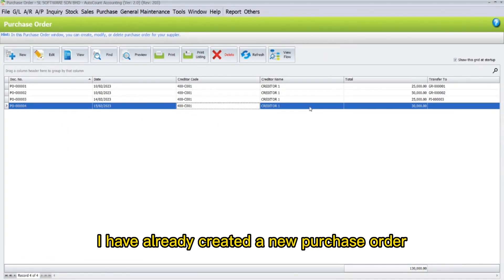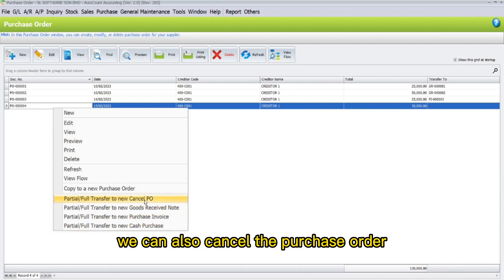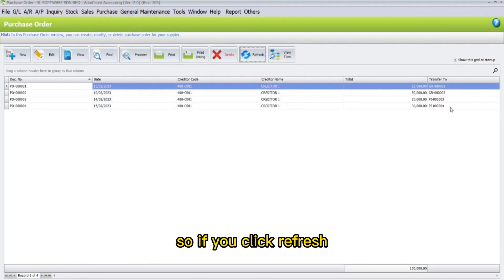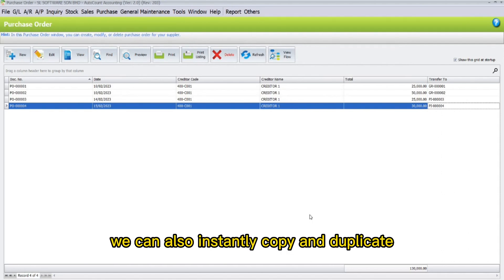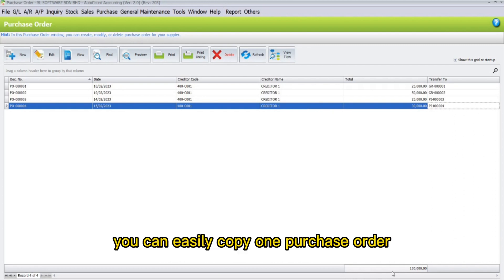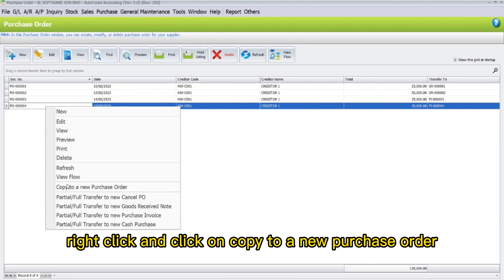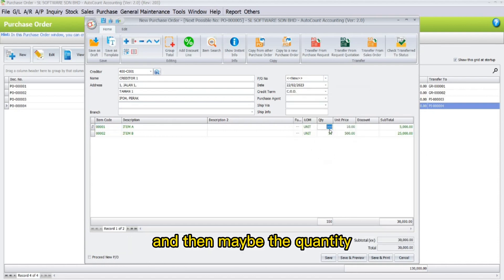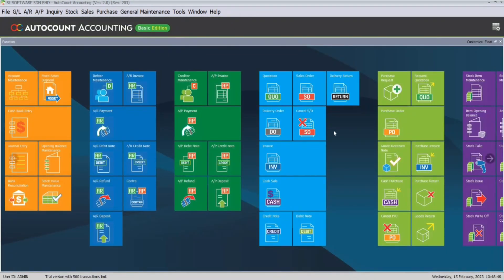AutoCount - Document Transfer and Instant Copy (AutoCount Accounting 2.1)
This video will guide you on how to use autocount document transfer and instant copy.